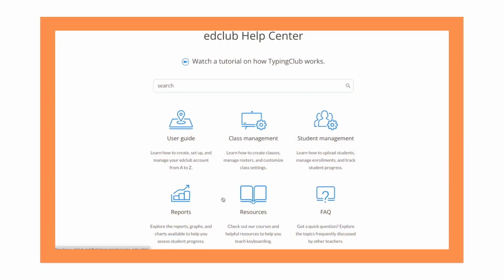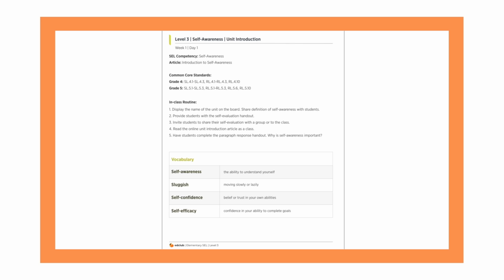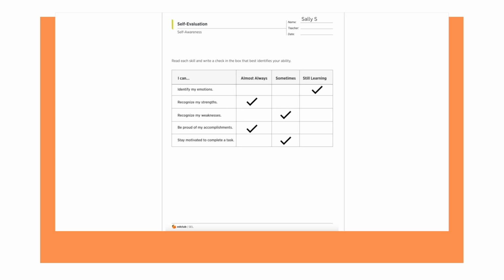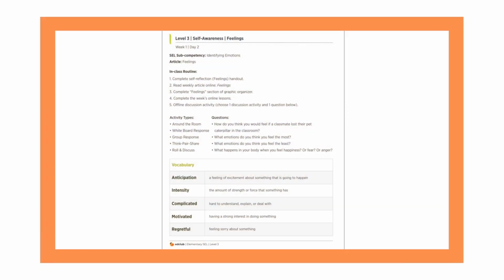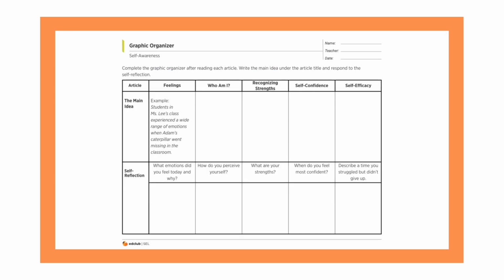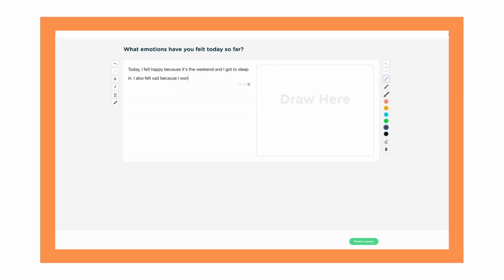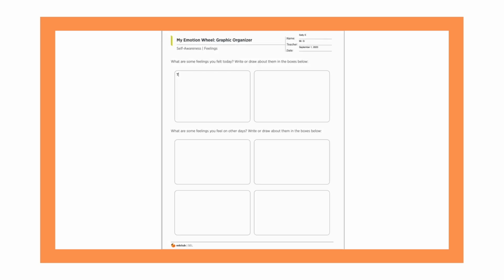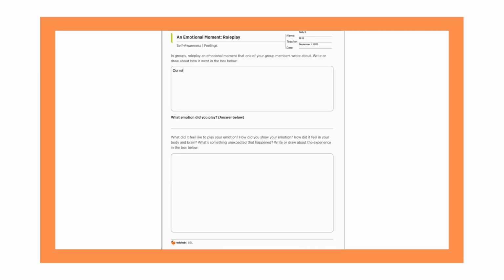edclub: Offline Resources for SEL Courses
Learn more about the offline resources available for our SEL courses.

This video is a part of our Professional Development course. Click the link below for more information on our Professional Development courses